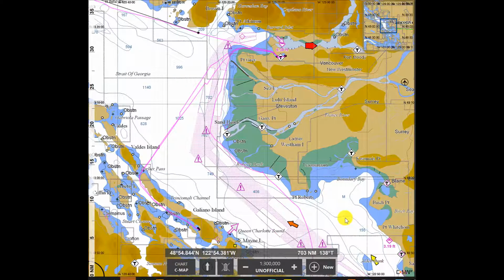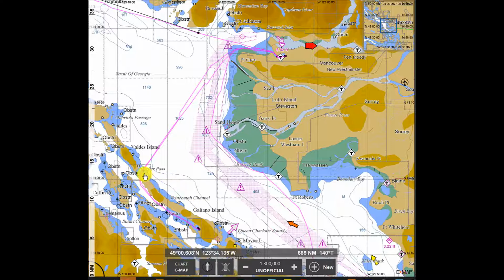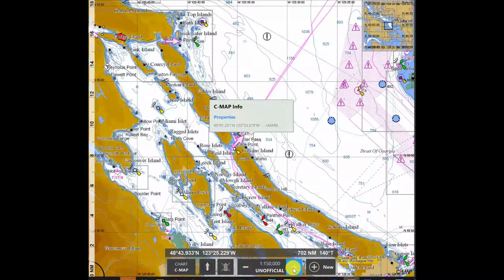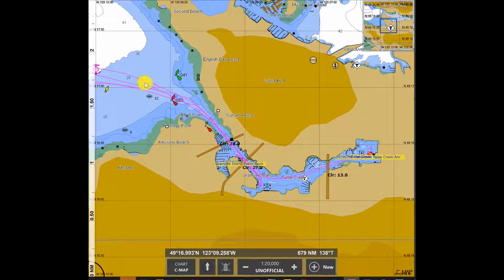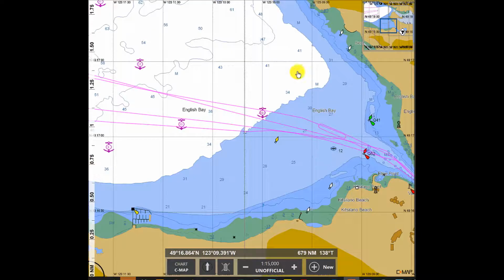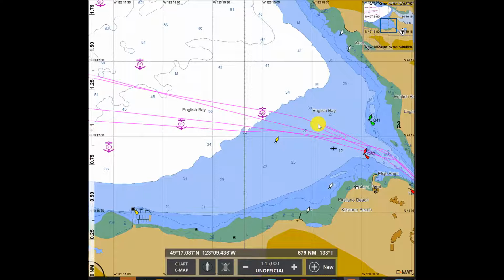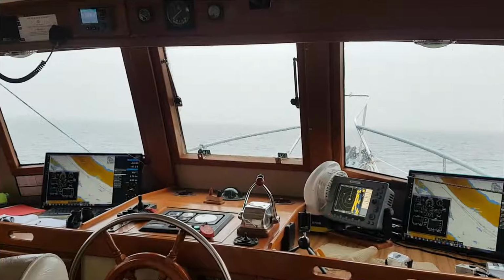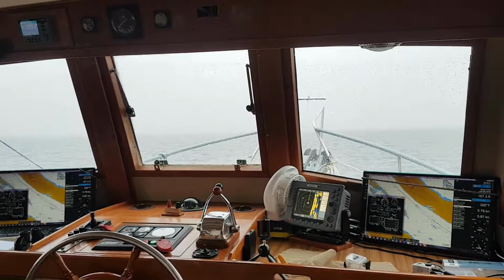Vancouver BC to Montague Harbor and Return 20190708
Here is the link to my You Tube channel, Dauntless at Sea, where I just uploaded some pictures and videos of the day 08 to 10 July 2019, Vancouver B.C., to Montegue Harbor, where I anchored to meet some wonderful Kadey Krogen friends.